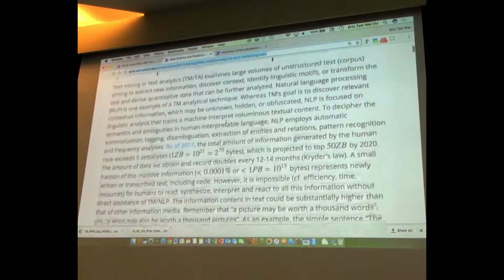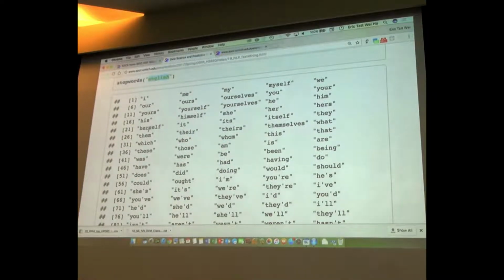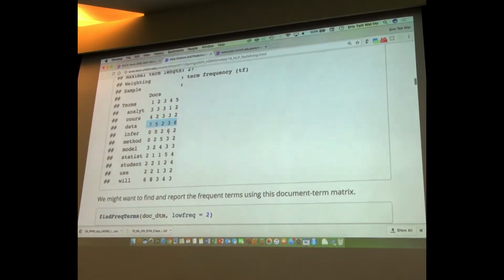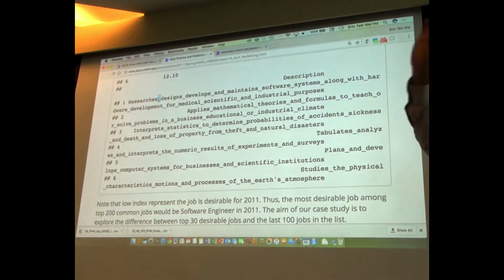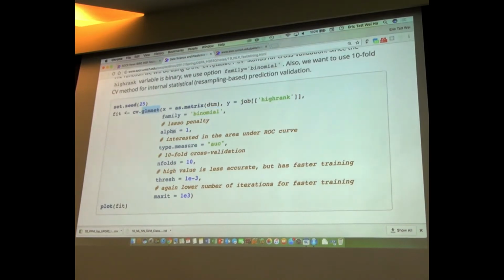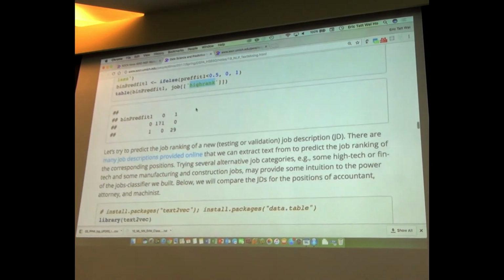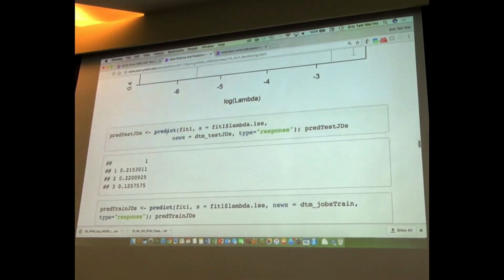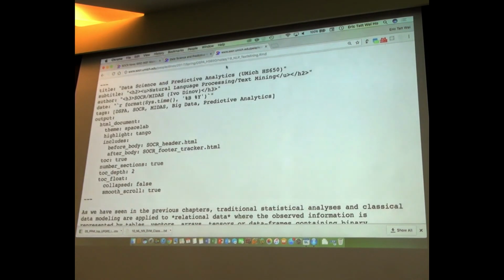Data Science & Analytics with R : Natural Language Processing & Text Mining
Title: Data Science & Analytics with R

Subjects: Machine Learning, Data Science, R
Difficulty level: beginner
Type: Video / weblink

Description:
This series of lectures are a practical demonstration of various machine learning and data analytics algorithms and their representative applications.

Natural Language Processing & Text Mining
0:00 - 2:35 Create VCorpus Object
2:36 - 3:40 To-lower case transformation
3:41 - 5:17 Text-preprocessing
5:18 - 5:47 Remove punctuation
5:48 -7:12 Stemming: removing plurals and action suffixes
7:13 - 7:40 Bags of words
7:41 - 9:41 Document term-matrix
9:42 - 15:07 Case-study: job ranking
15:08 - 17:58 Area under ROC curve
17:59 - end Term frequency